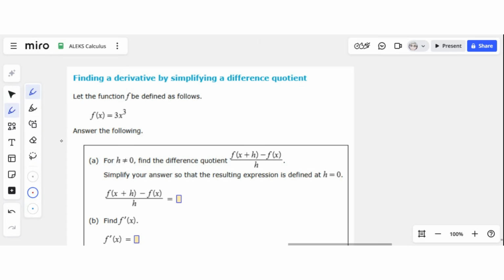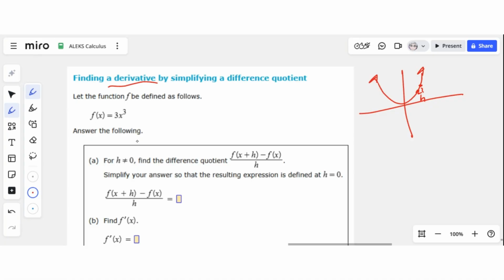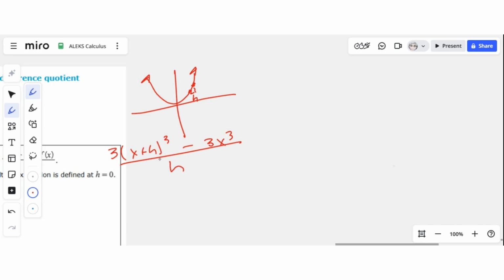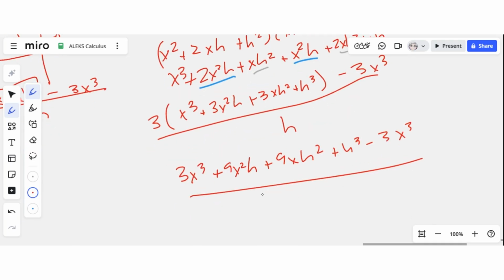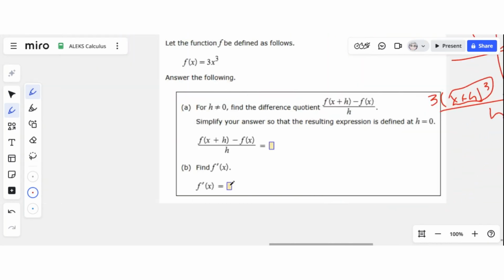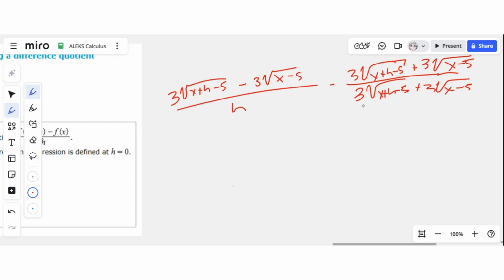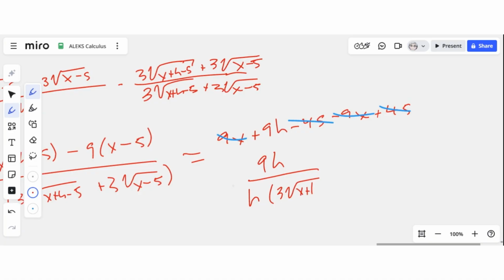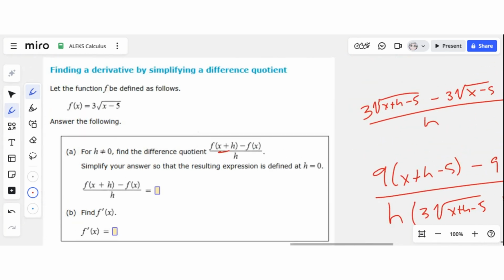Finding a derivative by simplifying a difference quotient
ALEKS Calculus, finding a derivative by simplifying a difference quotient